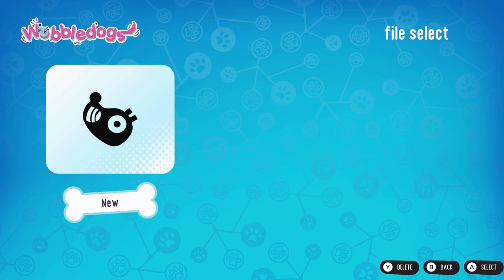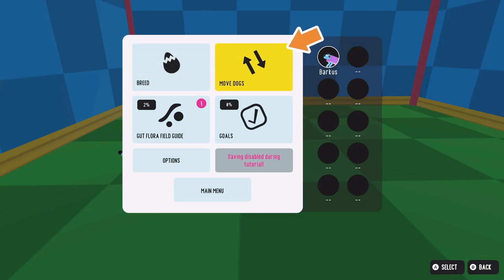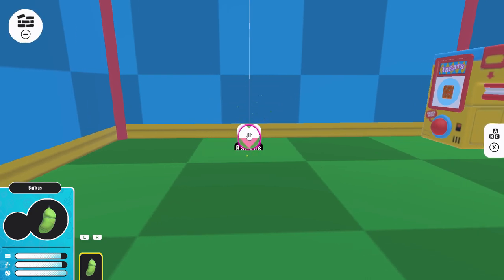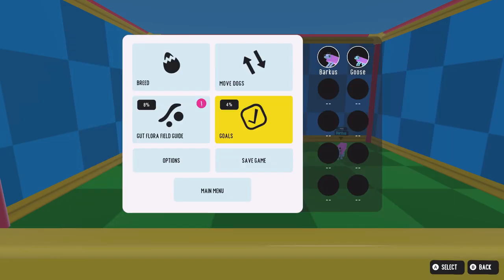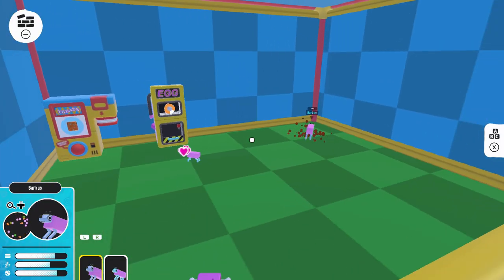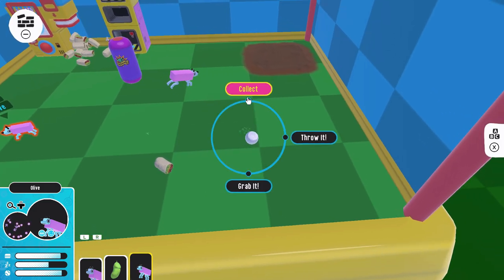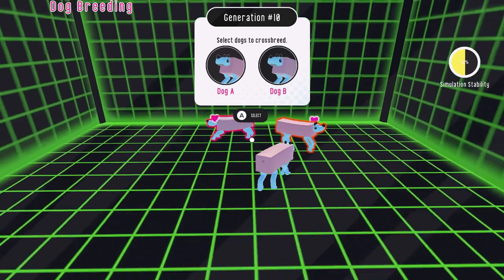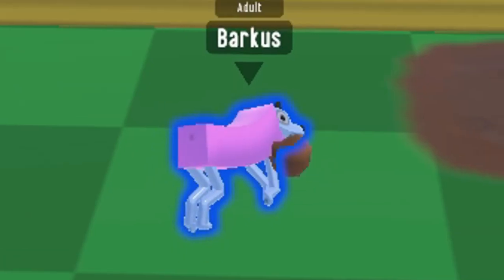Wobbledogs On Nintendo Switch! Wobbledogs Switch EP 1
Wobbledogs is now on Nintendo Switch! Lets take a look at how it runs!